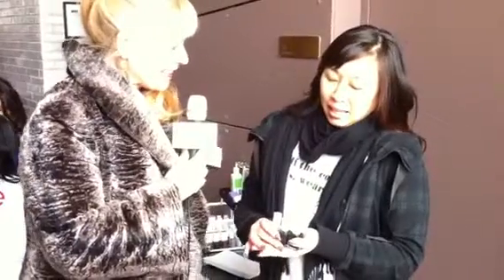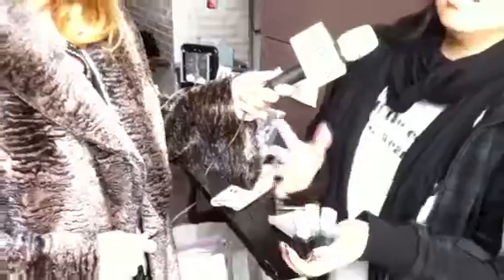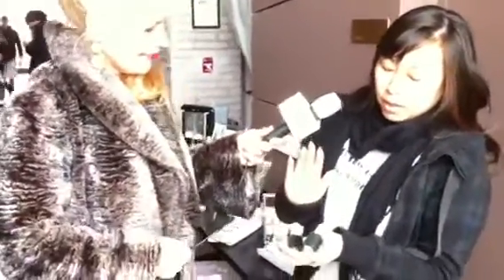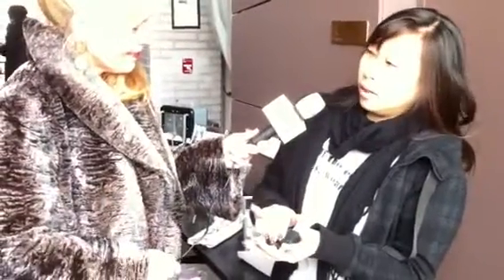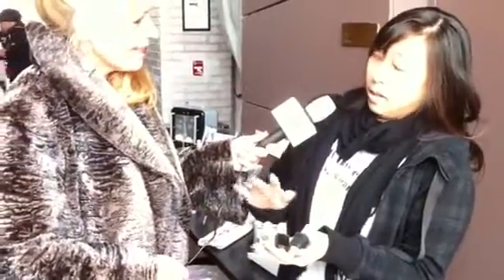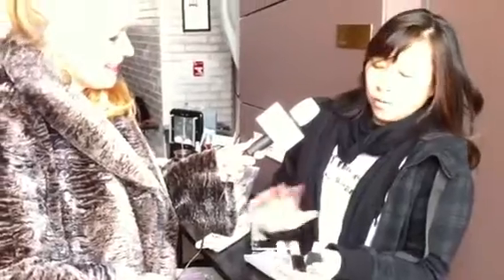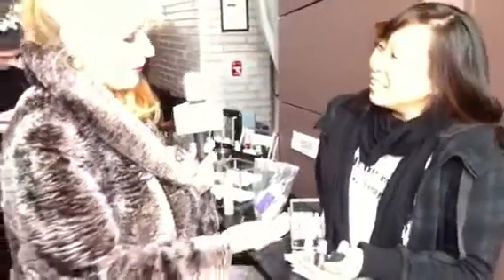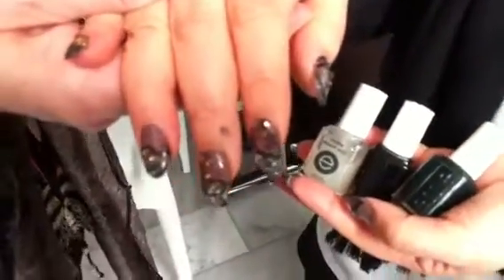Casey Herman of Essie at Nonoo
Breaks down nail look